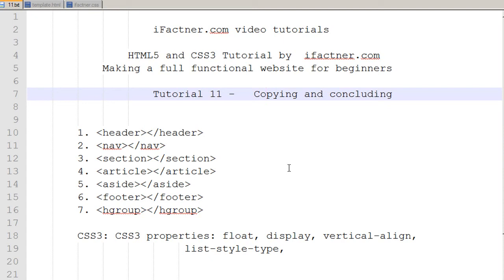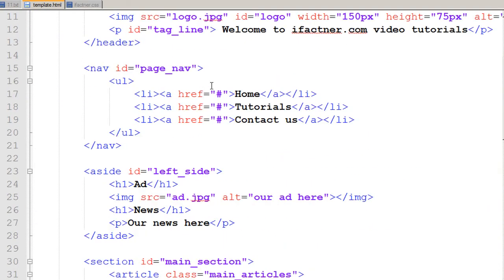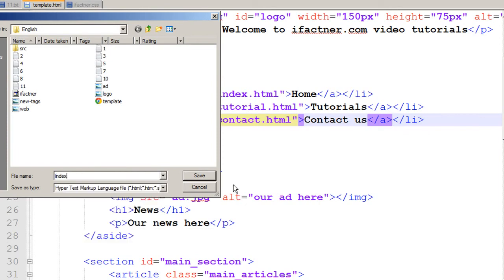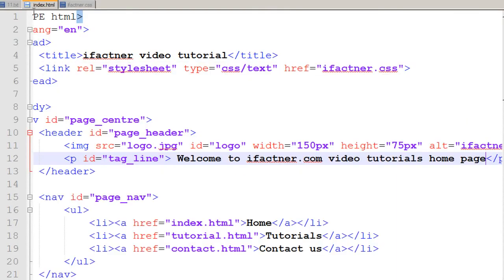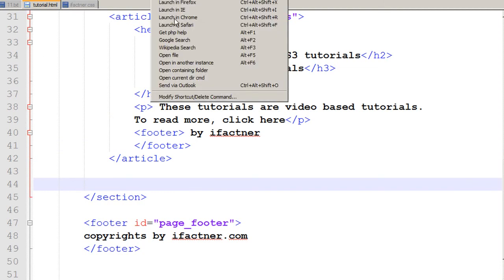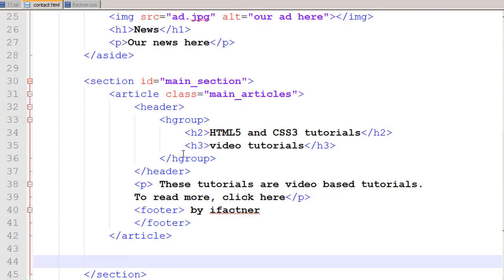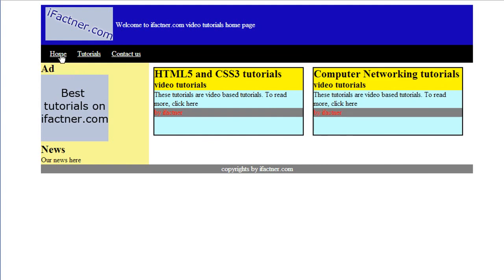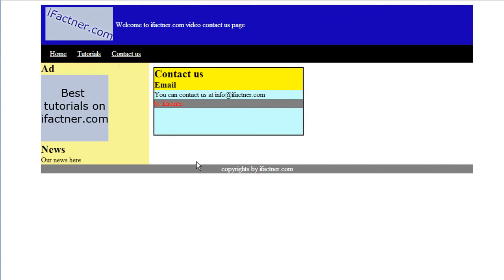HTML5 and CSS3 video tutorial 11 for beginners Making new html web pages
Final of 11 parts HTML5 and CSS3 tutorial for beginners using new HTML5 tags and CSS3 external cascading style sheet for developing a complete static website. The tutorial series is titled as "Making a full functional static website for beginners". This tutorial "HTML5 and CSS3 video tutorial 11 for beginners Making new html pages and conclusions" shows you how to use the template to copy and make new web pages in HTML5 web site designing and development.
I introduce learners to the New HTML5 tags i.e., Header, Navigation nav, section, article, aside and footer tags in this new HTML5 video tutorial or new HTML tutorial. This is the 11th tutorial of 11 parts tutorial series about Hypertext Markup language version 5 HTML5 and cascading style sheets version 3 css3. Learn to design a full static working website in html 5 and CSS3 with this web design tutorial for beginners and web development tutorial.
The outline of the tutorial is as follows:
Making a full functional website for beginners
Tutorial 3 - Making all sections
1. header
2. nav
3. section
4. article
5. aside
6. footer
7. hgroup

CSS3: CSS3 properties which are used includes: float, display, vertical-align, list-style-type for Cascading Style Sheets 3.